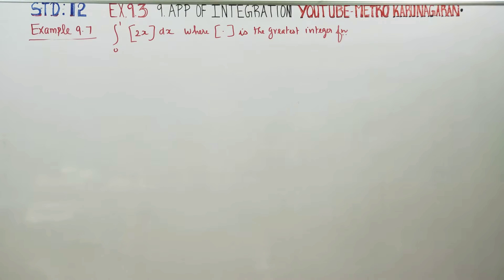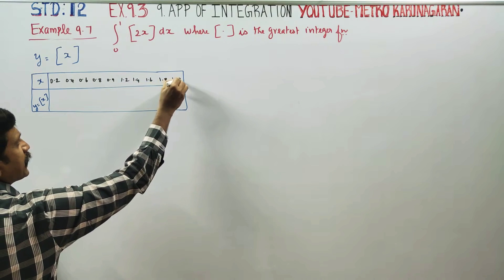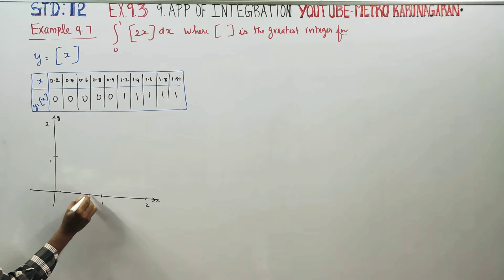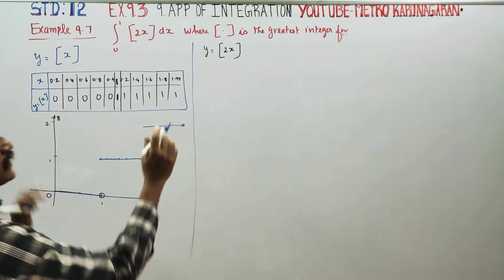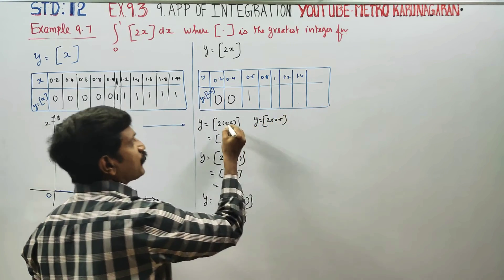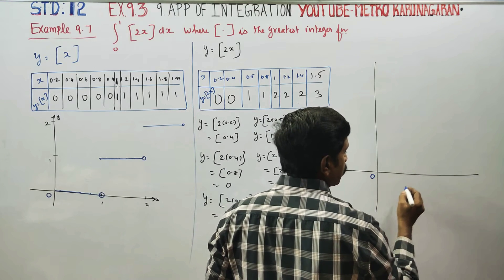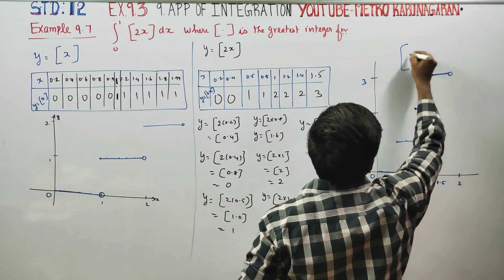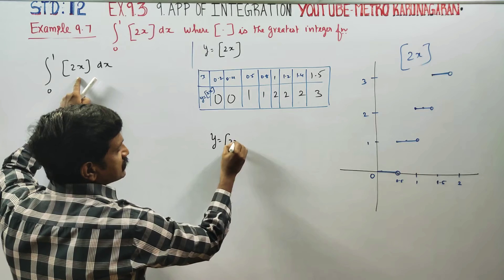12th Std Maths Example 9.7 Evaluate Integration 0 to 1 [2x] dx where [.] is the greatest integer fn